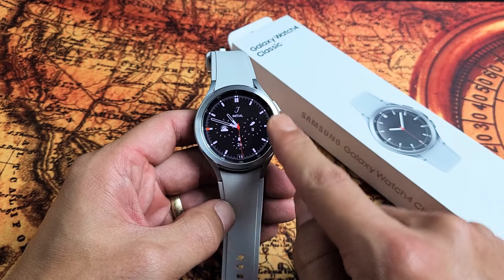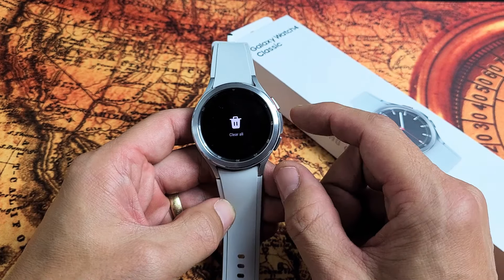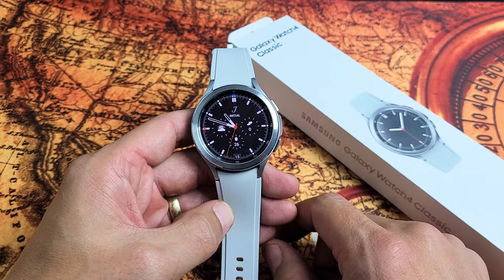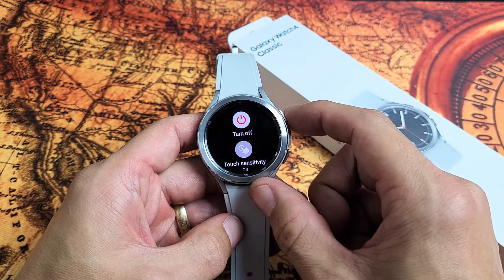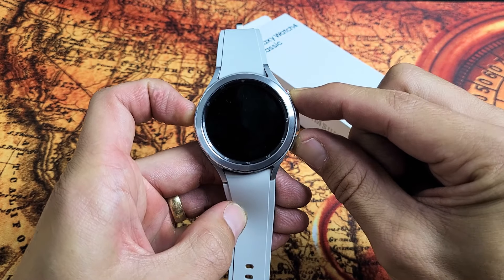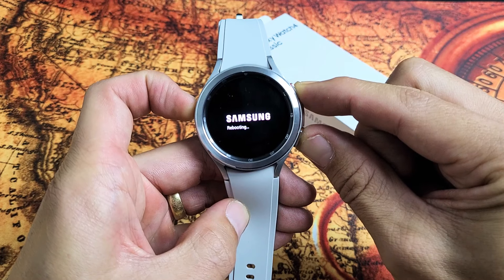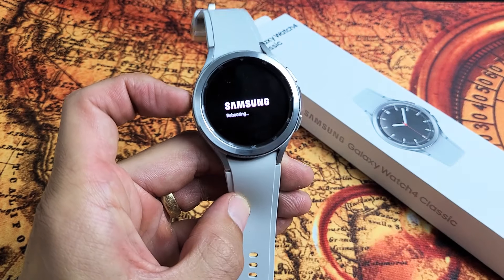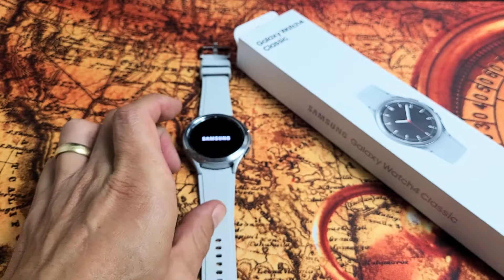Galaxy Watch 4 Classic: How to Force a Restart (Forced Restart)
I show you how to force a restart (forced restart) on the Samsung Galaxy Watch 4 Classic. You typically try a forced restart when you cannot restart or turn off the normal way.